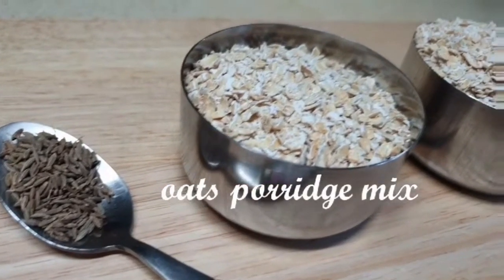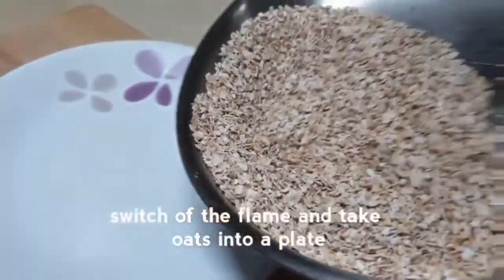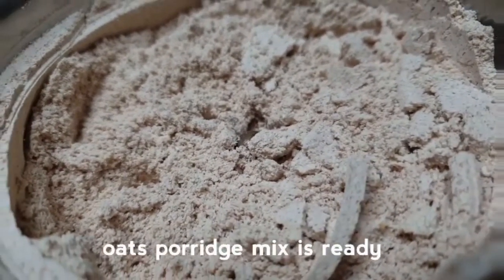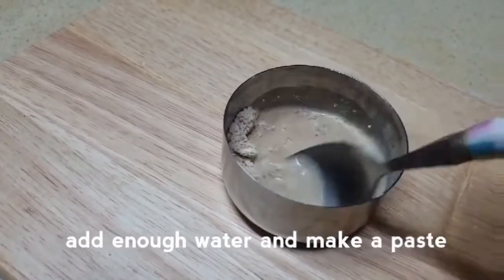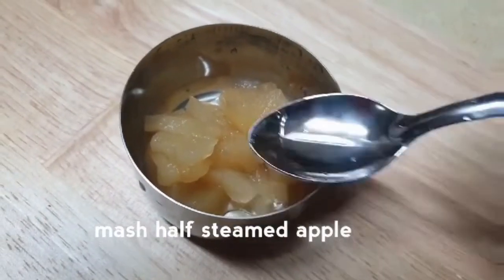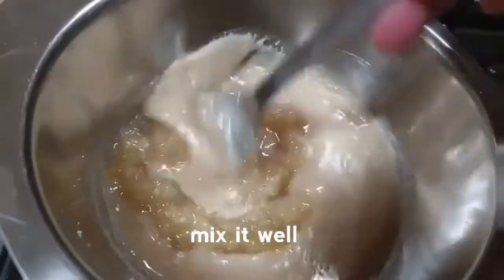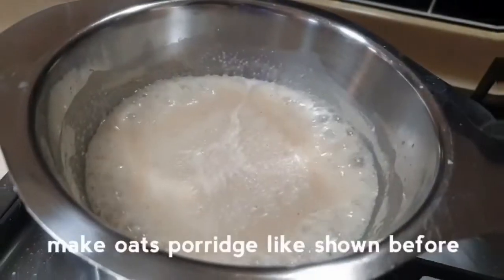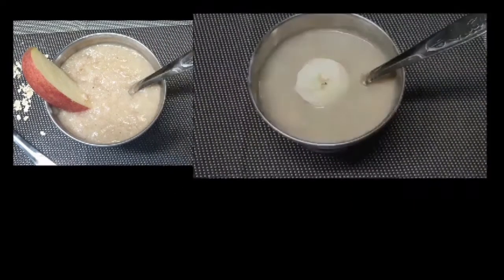Home made Oats cerelac||3 Oats porridge recipes for babies||babyfood SERIES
Telugu vlogs in korea
Hey everyone!welcome to justhappinezz telugu channel in korea.In this video i will be showing the procedure of preparing oatmeal cereal mix from scratch at home and 3ways of porridge recipies that we can make with the mix,Includes Basic Oatmeal Porridge Recipe,Oats Apple Baby Food,Oats Banana Baby Food Recipe.You can make variations with other fruits or veggies using the same procedure.

VIDEOS/VLOGS ARE OUR PERSONAL EXPERIENCES AND NOT INTENDED FOR EACH AND EVERYONE.IN ADDITION ,
 WE ARE NOT A PRACTITIONER OR LEGAL ADVISER FOR ANY OF THE CONTENT IN OUR VIDEOS.
FOR SPECIFIC PURPOSES , the readers and viewers are advised to visit standard practitioner or professional help.
WHILE MAKING VIDEOS ,WE HAVE TAKEN CARE OF ALL THE SAFETY PRECAUTIONS , STILL ,
WE ARE NOT RESPONSIBLE FOR ANY HARM OR DAMAGE OCCURRED AFTER WATCHING OR TRYING THE CONTENT PRESENTED IN OUR ALL VIDEOS.